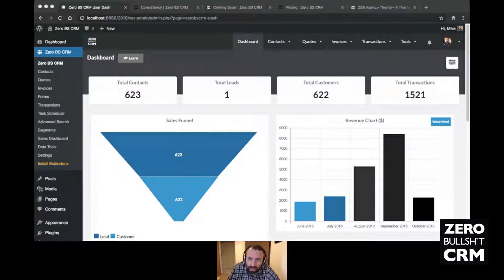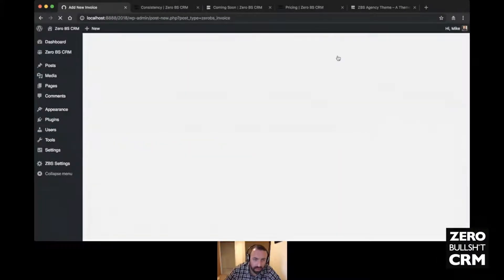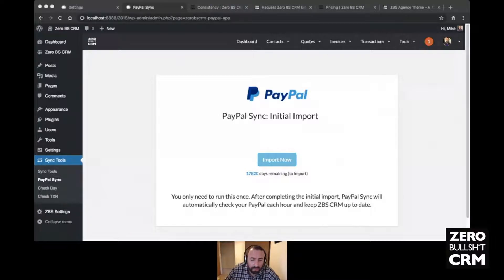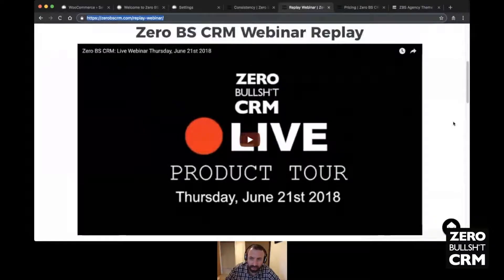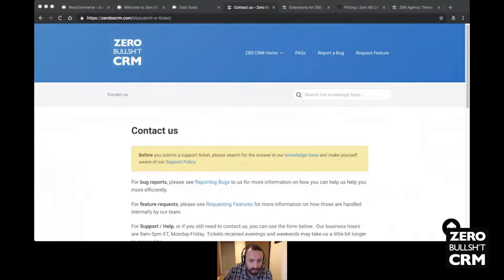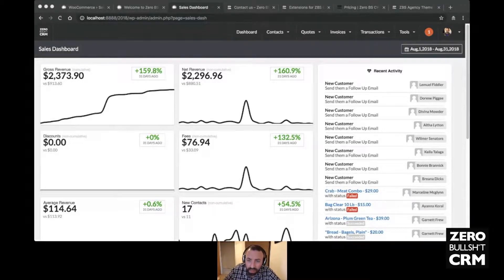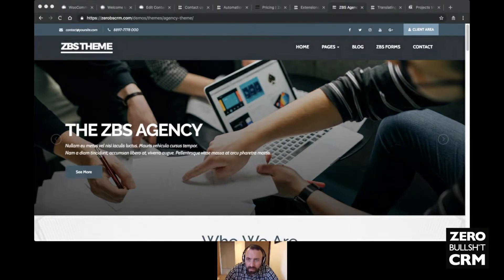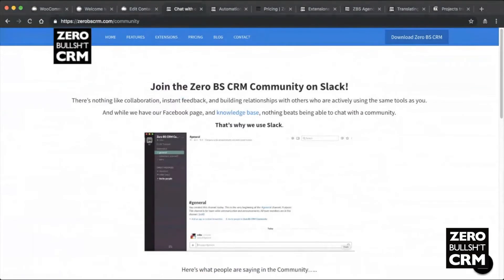Zero BS CRM Live Webinar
Watch our Live webinar which was recorded on the 28th October 2018.